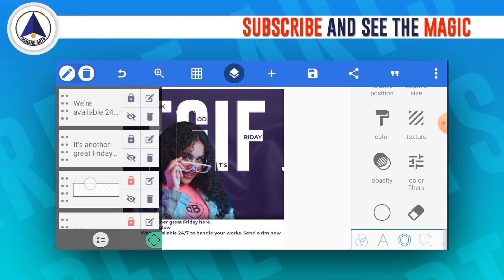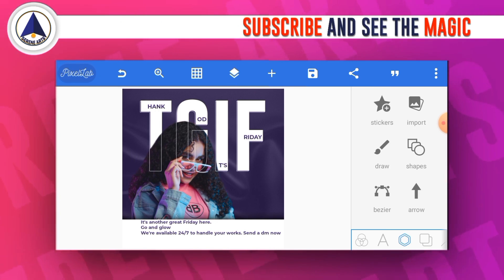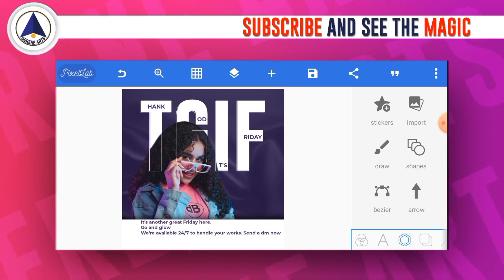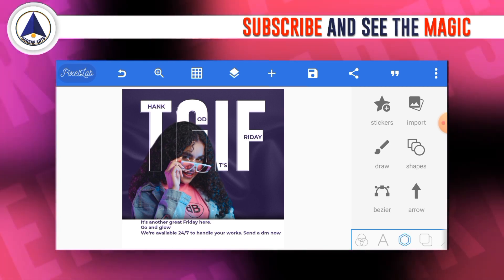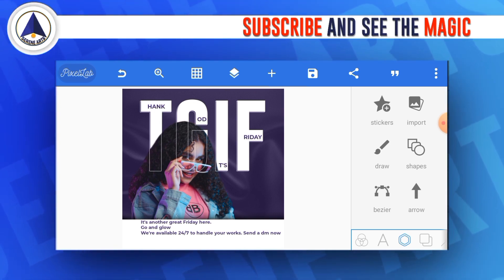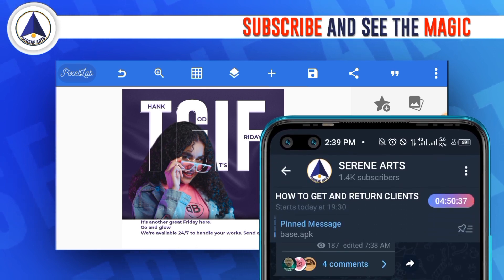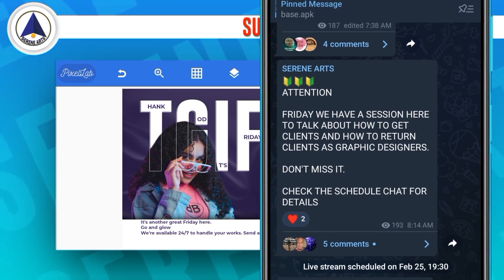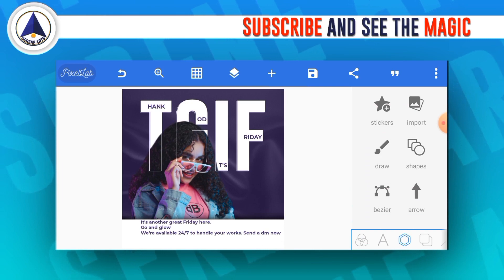🔥How To Design A Classic TGIF Poster In Pixellab [Serene Arts]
In this video, you will learn how to design a simple TGIF poster in pixellab couple with some design tips.

Use the link below to try out the premium features of tubebuddy for 30 days freely and grow your channel.